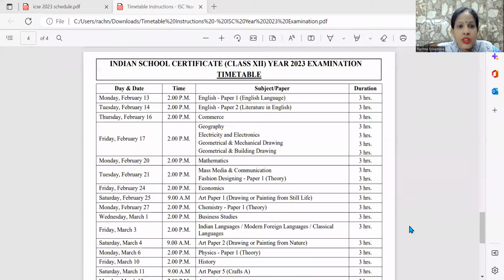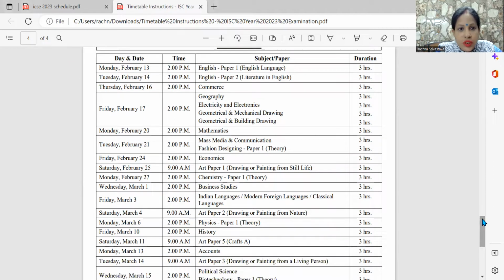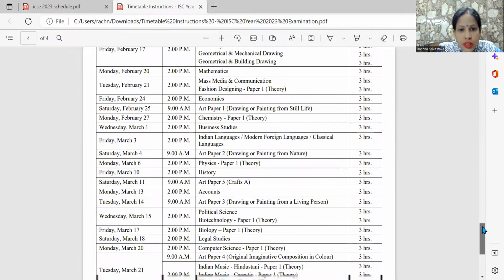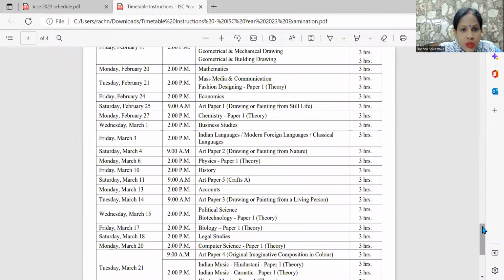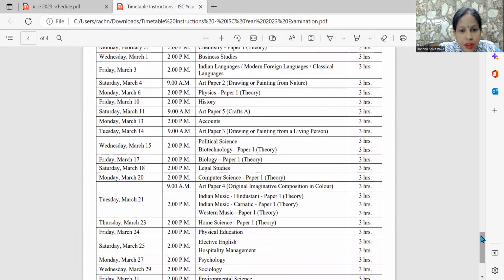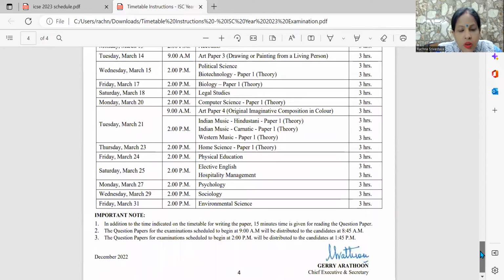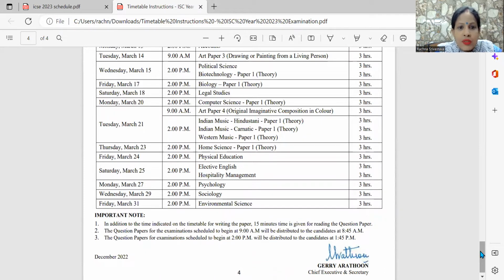ISC 2023 EXAMINATION SCHEDULE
CHEMISTRY TUTE  BY RACHNA SRIVASTAVA IS BACK AGAIN WITH LATEST UPDATES